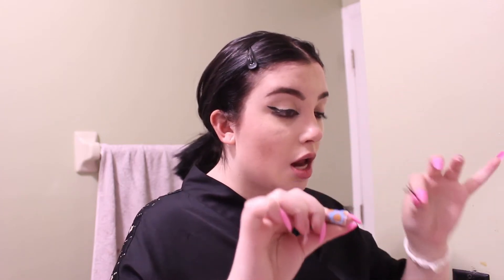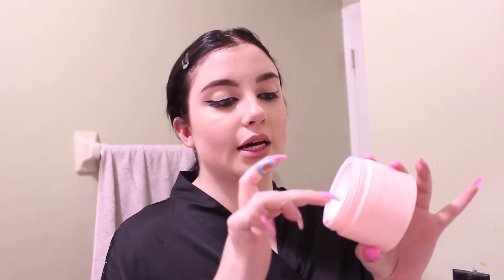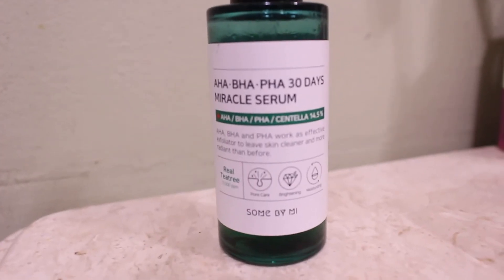My Korean Skincare Routine //YESSTYLE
Today I am showing you guys my favorite skincare products from korea. I got all my products from Yesstyle. I hope you guy like this video and enjoy it.

Yesstyle Products ♡︎

I'm giving you an EXTRA discount at YesStyle.com!
Shop using my Rewards Code: NAYAXO10

(My Links) ♡ Lets Be Friends ♡